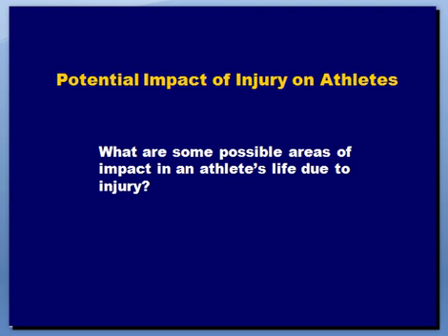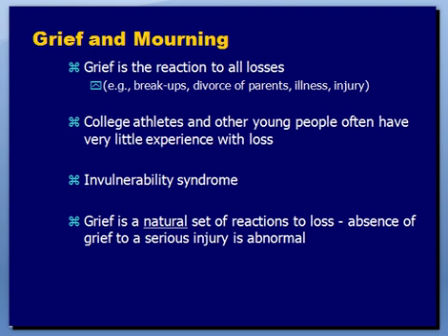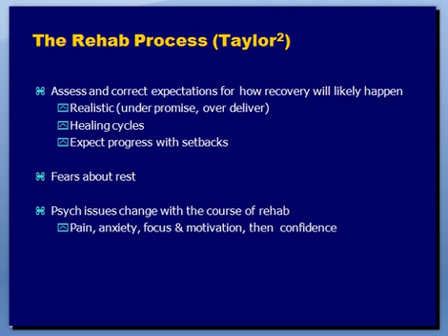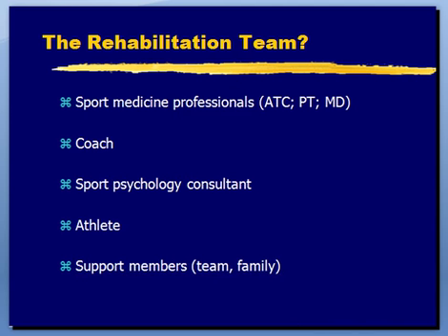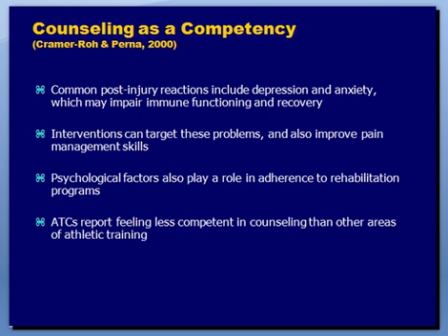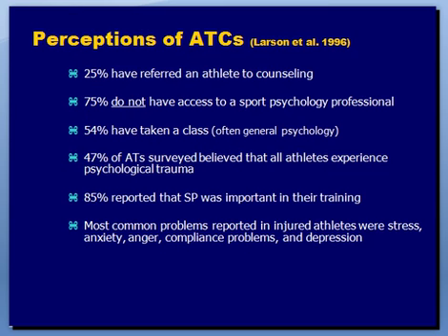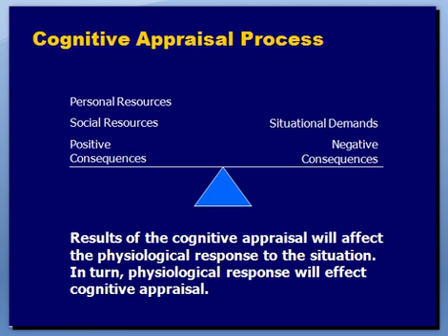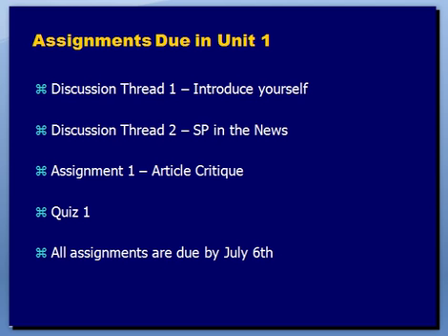Unit 1 for SEP 425 Online at West Virginia University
Unit 1: Models and Theories Exploring Psychological Factors Related to Injury